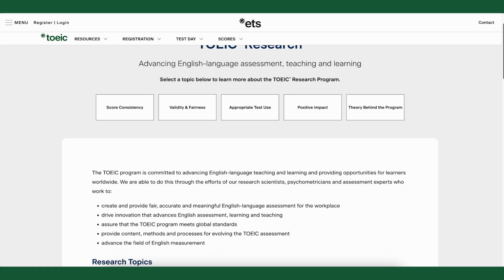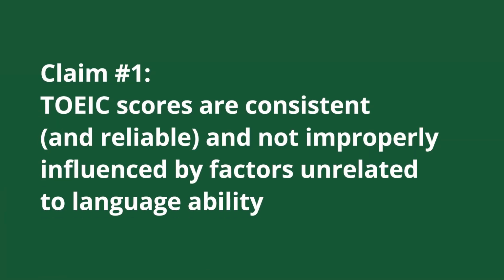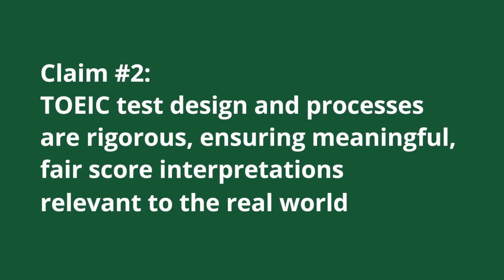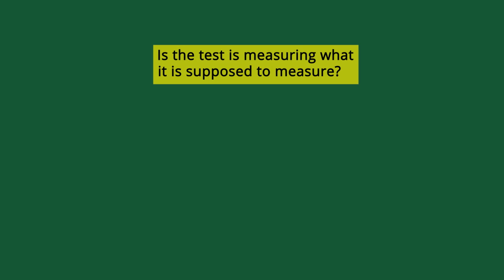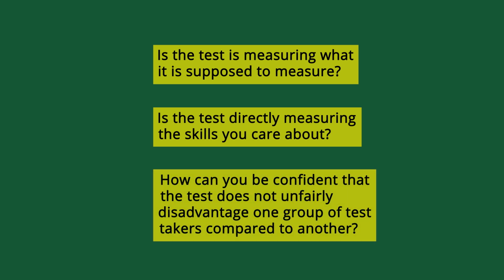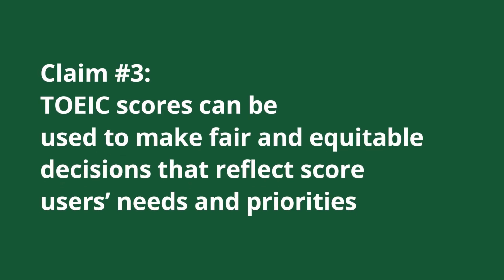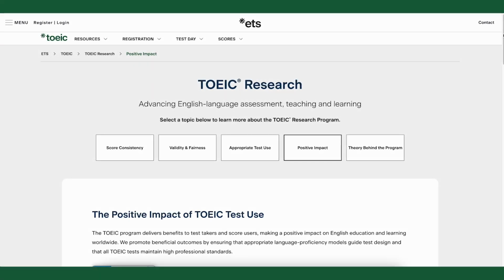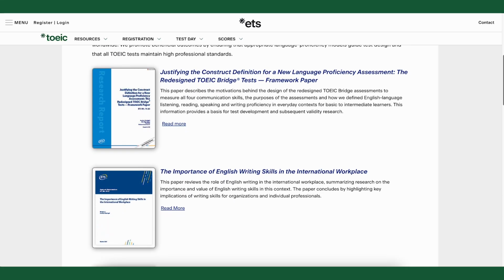What you should know about test quality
TOEIC research focuses on four themes, Score Consistency, Validity and Fairness, Appropriate Test Use, and Positive Impact. These themes reflect four essential and irreducible claims about the quality and use of tests that any test provider should be able to articulate and provide evidence to support.